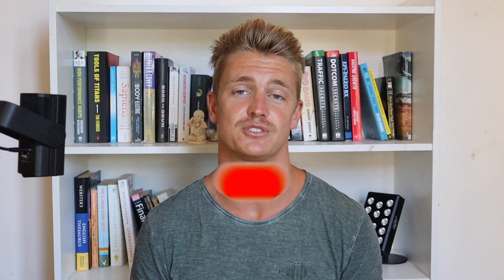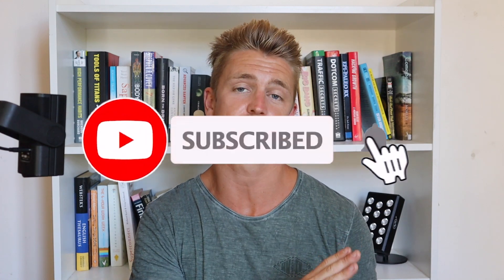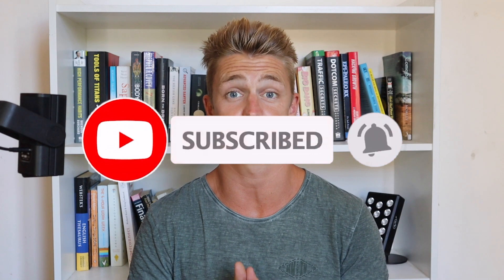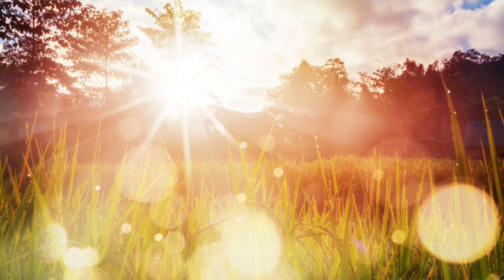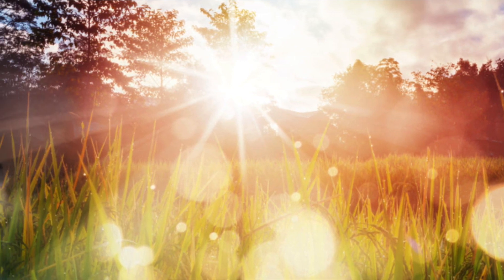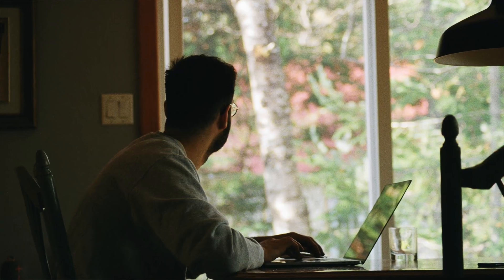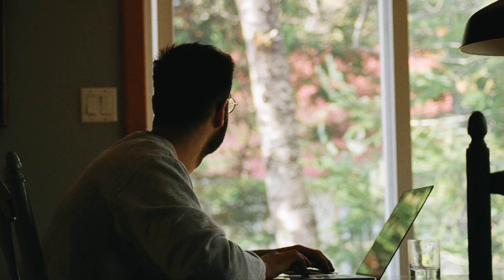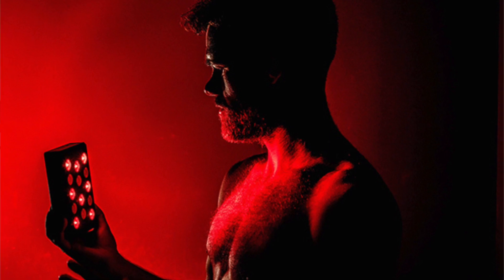What Is Red Light Therapy?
You've probably heard of red light therapy before, but what is exactly is it?

In this video founder of Mychondria, Nick Coetzee, gives you a really simple understanding of what red light therapy is, and why it is able to have such profound effects on your health and performance.